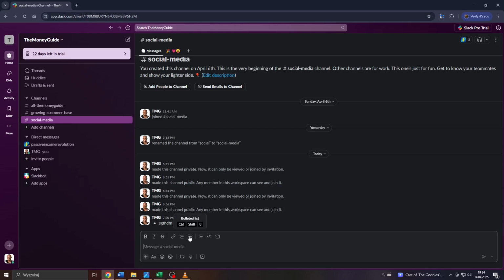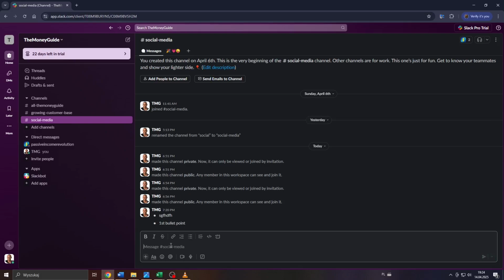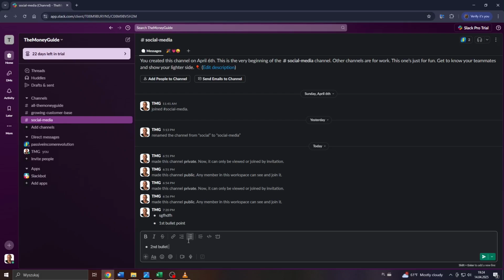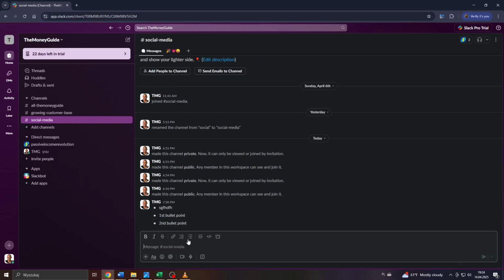How to Create Bullet Point in Slack | Step by Step Slack Tutorial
Discover how to add bullet points when formatting Slack messages.